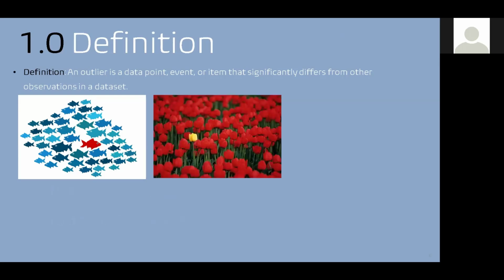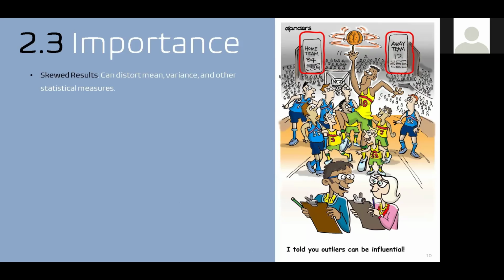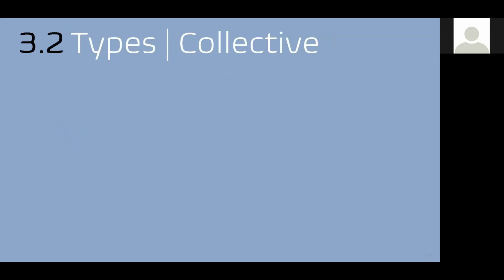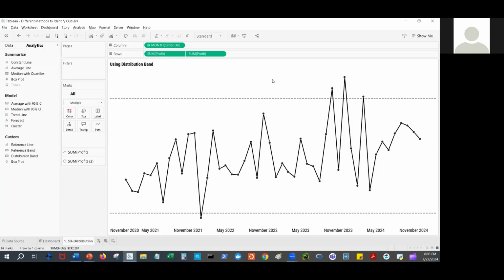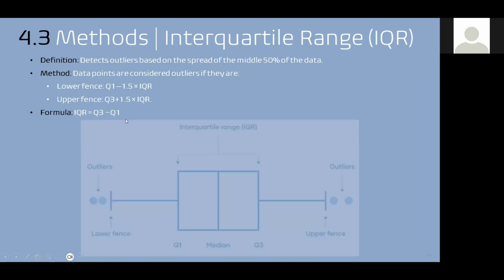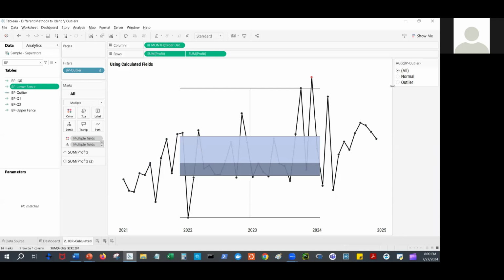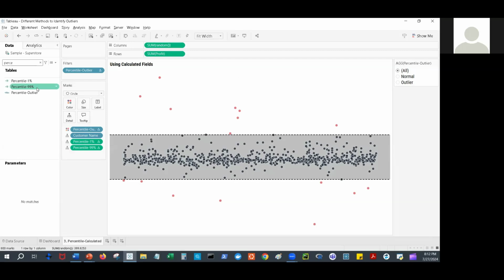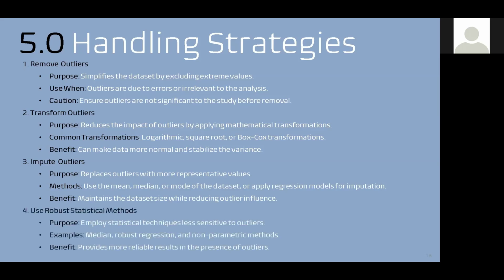Different Techniques for Identifying Outliers in Tableau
This is the presentation from Analytics TUG, where I discussed the importance of understanding outliers, methods for identifying them using Tableau’s built-in Analytics pane, and statistical methods and strategies to handle outliers effectively.